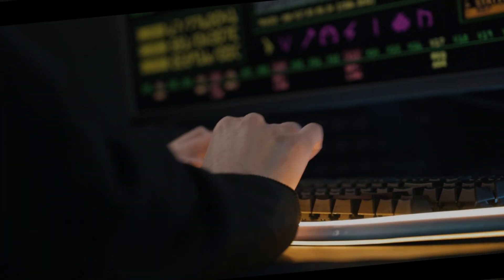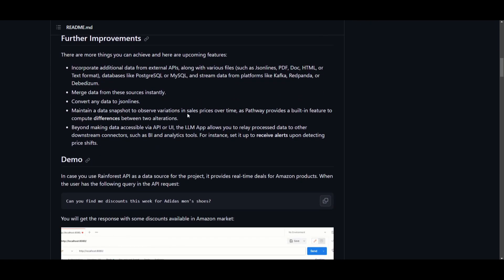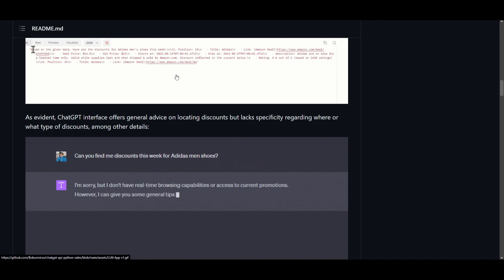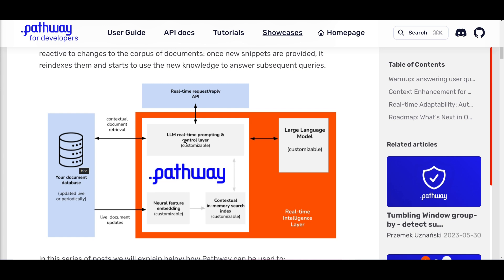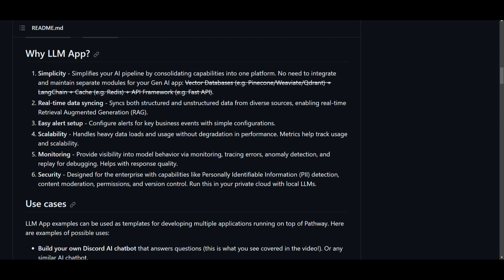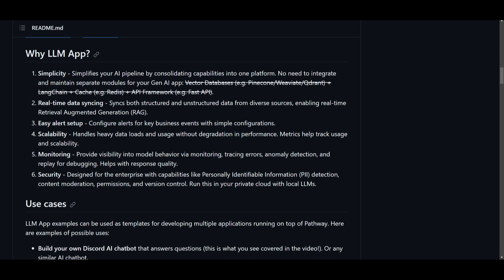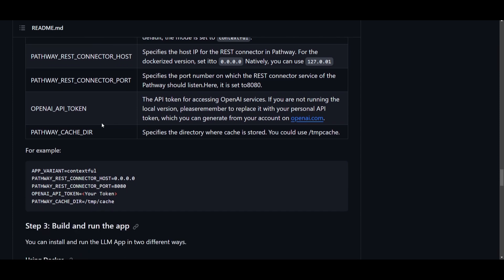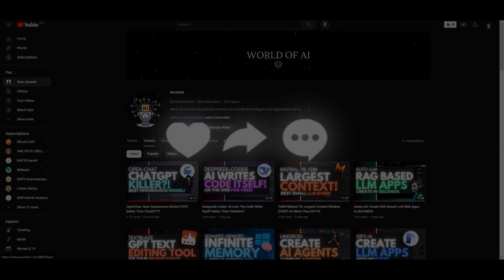LLM-App: Create POWERFUL and Customizable LLM Apps Easily!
Welcome to the world of cutting-edge AI with LLM-APP! In this video, we'll delve into the incredible capabilities of Pathway's LLM

Large Language Model App: a Python library designed to empower you with the latest knowledge available in your data sources. Whether you're looking to answer natural language queries or streamline data transformation pipelines, LLM-APP is your ultimate tool for AI-driven success.

Why LLM App?
Discover the Advantages:
- Simplicity: Say goodbye to the hassle of integrating and maintaining separate modules. LLM-APP consolidates everything into one seamless platform, making AI development a breeze.
- Real-time Data Syncing: Seamlessly sync structured and unstructured data from various sources, enabling real-time Retrieval Augmented Generation (RAG).
- Easy Alert Setup: Configure alerts for key business events with ease, enhancing your decision-making process.
- Scalability: Handle heavy data loads without sacrificing performance. Detailed metrics keep you informed about usage and scalability.
- Monitoring: Gain visibility into model behavior with advanced monitoring features, including tracing errors, anomaly detection, and debugging tools. Achieve the highest response quality for your applications.
- Security: Designed for enterprise-level use, LLM-APP provides PII detection, content moderation, permissions, and version control. Plus, you can run it in your private cloud with local LLMs, ensuring the utmost data security.

Are you ready to supercharge your AI projects and take them to the next level? Join us as we explore the limitless possibilities with LLM-APP.

Additional Tags and Keywords:
LLM-APP, LLM, Large Language Model, AI, Python Library, Pathway, AI-Powered Applications, Natural Language Queries, Data Transformation Pipelines, AI Development, Real-time Data Syncing, Alert Setup, Scalability, Monitoring, Security, PII Detection, Content Moderation